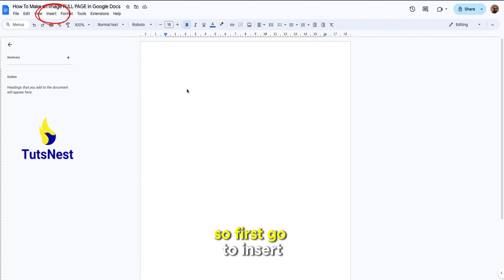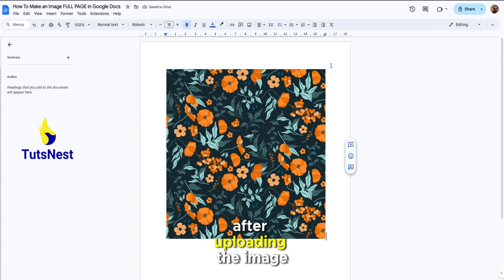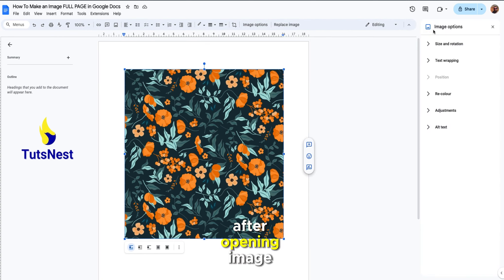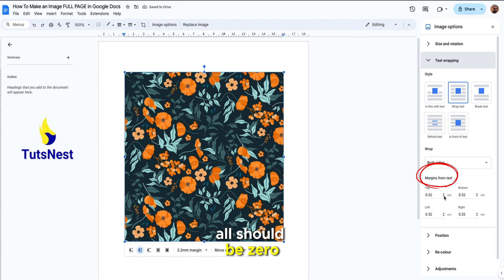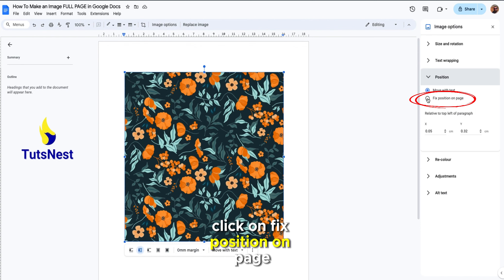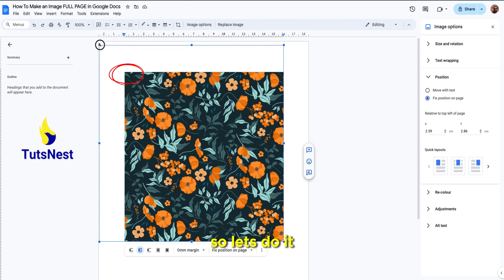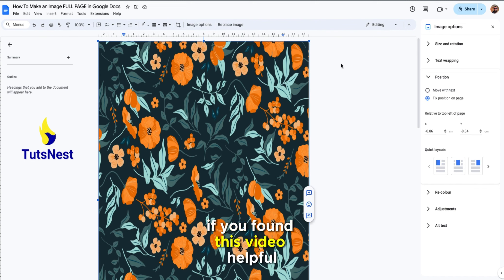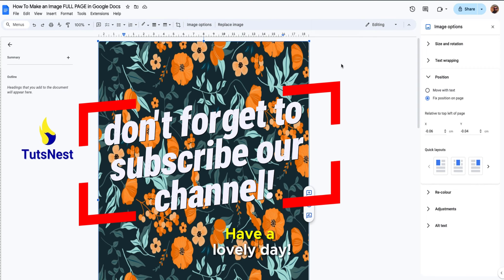How To Make An Image Full Page In Google Docs.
Transform your Google Docs with this easy tutorial from Tuts Nest! 🎨 Learn how to make an image fill the entire page effortlessly.

There may be a time you want to add a photo or picture and have it fill up the entire page of a Google Doc.

Follow the simple steps in the video to learn how:

1. Adding the Image: Insert your image into the document (Insert - Image - Upload from computer).
2. Adjusting Image Options: Click on the image and select "Image Options".
3. Setting Text Wrapping: In the settings panel, navigate to "Text Wrapping" and select "Wrap Text".
4. Zeroing Margins: Adjust the "Margins from text" settings to all zeros.
5. Fixing Position: Set the Position to "Fix position to page".
6. Resize to Fit: Finally, drag the corners of the image to resize it to the full page.

𝐘𝐨𝐮𝐫 𝐬𝐮𝐩𝐩𝐨𝐫𝐭 𝐦𝐞𝐚𝐧𝐬 𝐚 𝐥𝐨𝐭 𝐟𝐨𝐫 𝐮𝐬!